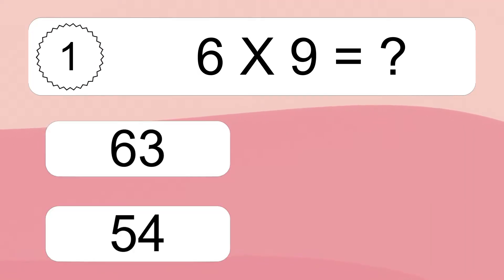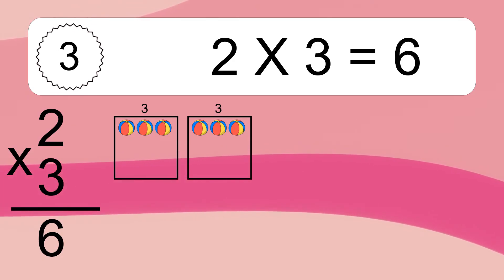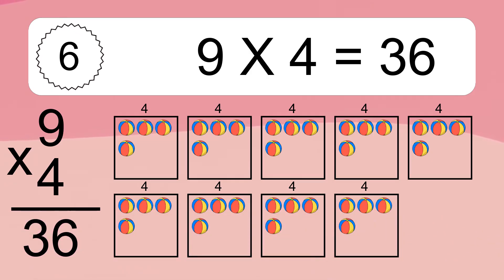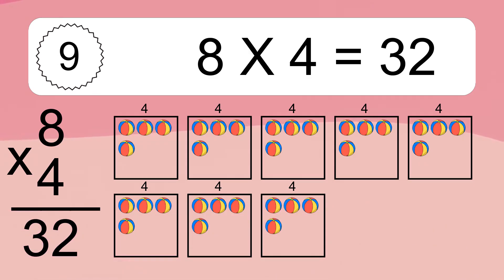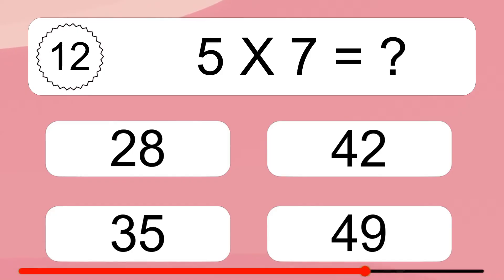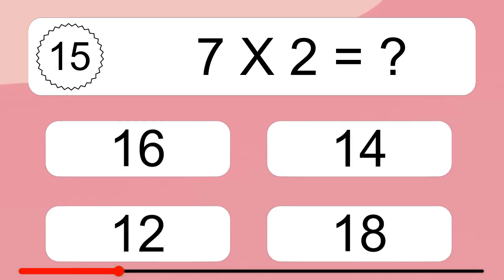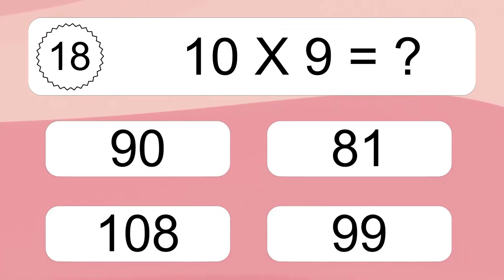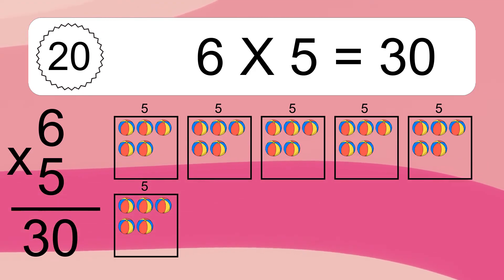20 Multiplication Quiz Exercises for Kids